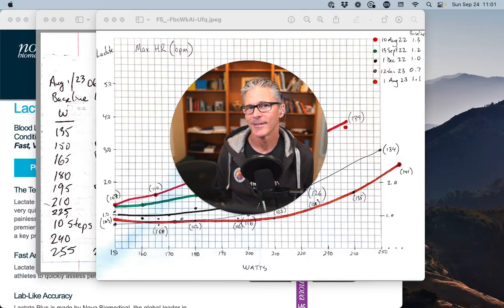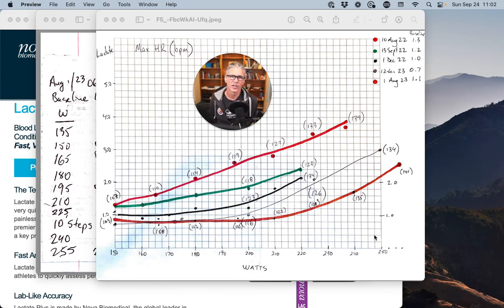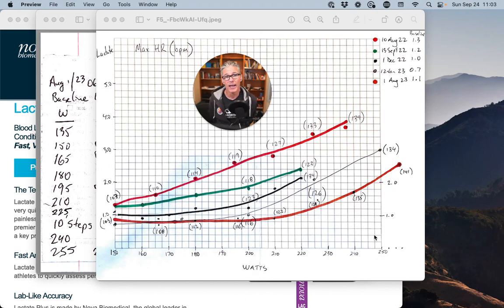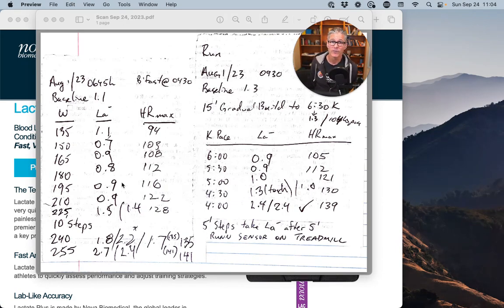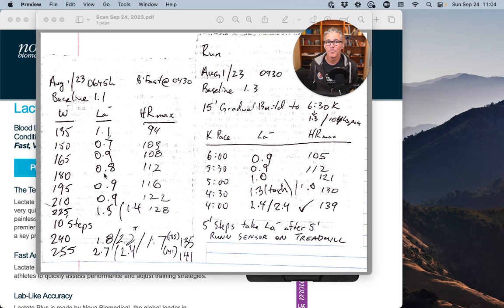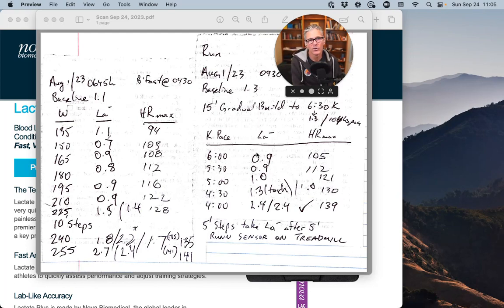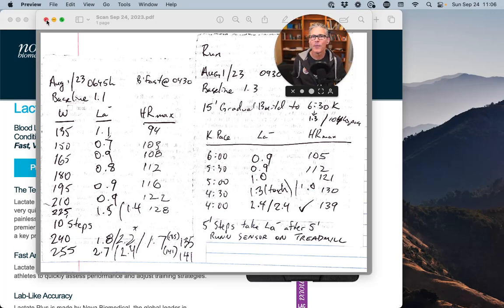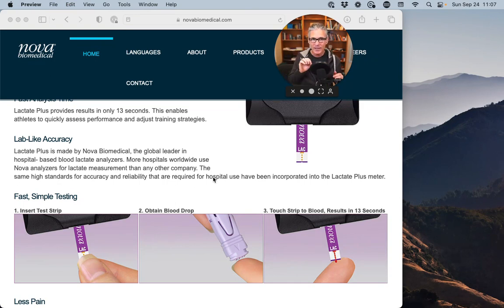Timelines & Tips For Mitochondrial Development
How long is this going to take? What you should expect. 500 days is just the beginning. Make no decisions until you've been executing well for 500 days. I walk you through my recent tests and show what's possible for improvement.